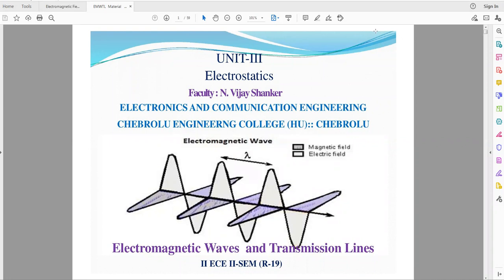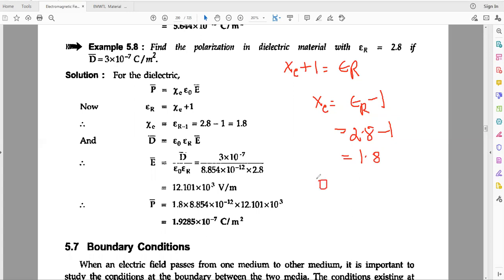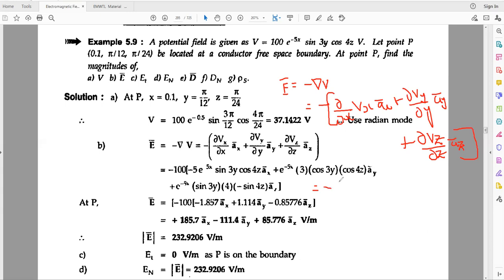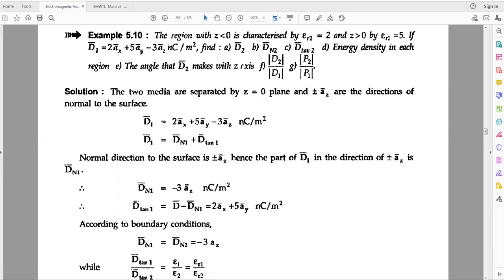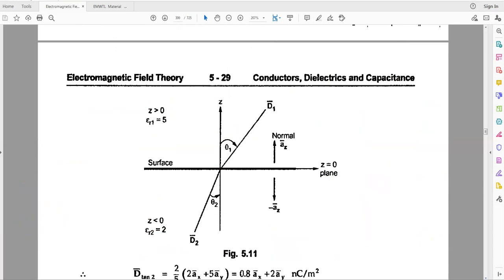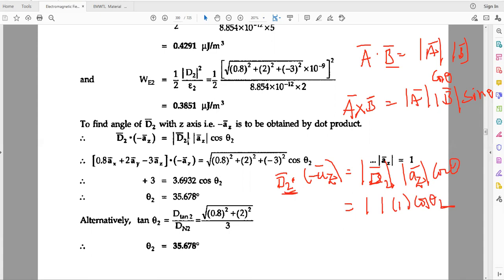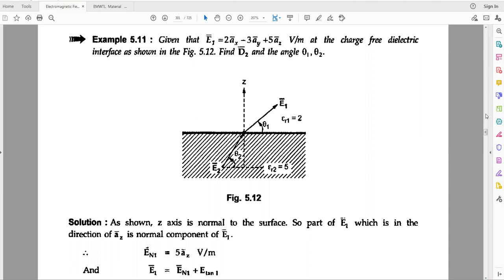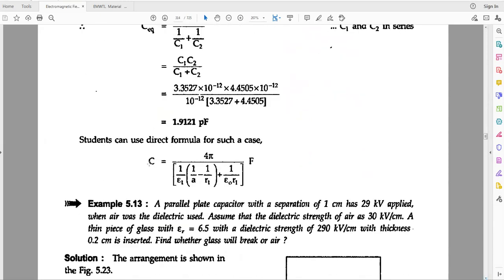JNTUK R 19 II ECE II SEM SUB EMWTL UINT III TOPIC Electrostatics Examples 08 Lecture 21 By NVS